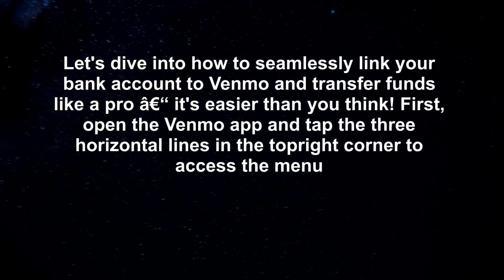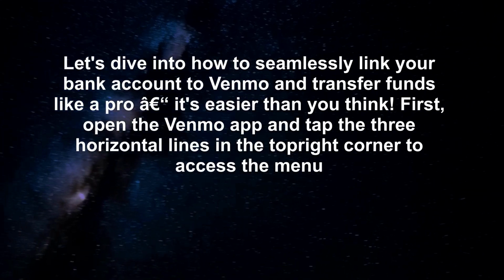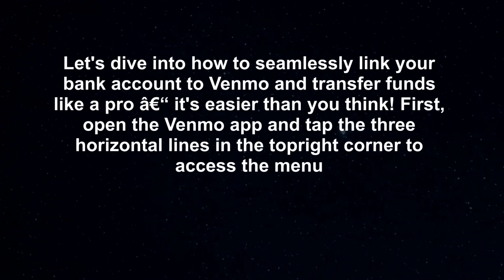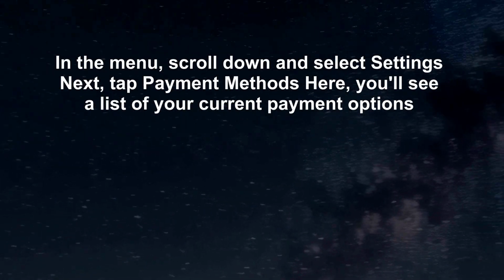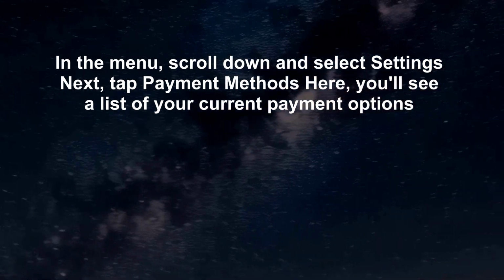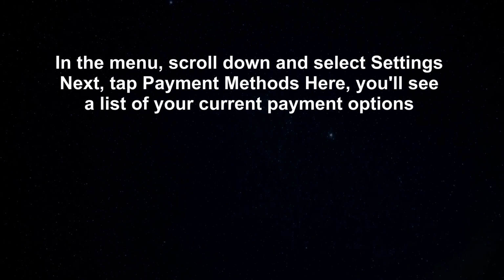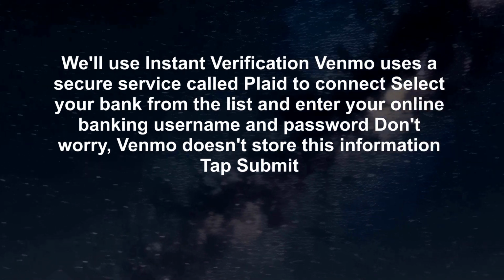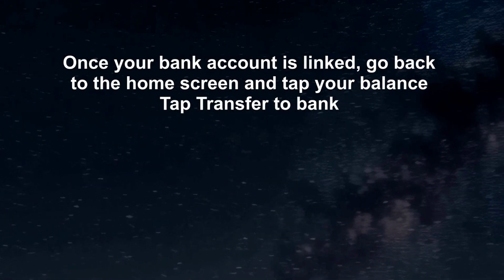HOW TO TRANSFER MONEY TO VENMO FROM BANK ACCOUNT - Julia'sTutorials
HOW TO TRANSFER MONEY TO VENMO FROM BANK ACCOUNT explains the step-by-step process of linking a bank account to Venmo and transferring funds seamlessly, covering verification procedures, transfer limits, potential fees, and troubleshooting common issues to ensure swift and secure movement of money.

00:00 Linking Your Bank Account
00:15 Accessing Settings
00:22 Payment Methods
00:27 Adding Bank Account
00:33 Instant Verification with Plaid
00:46 Transferring to Bank
00:58 Troubleshooting Transfers